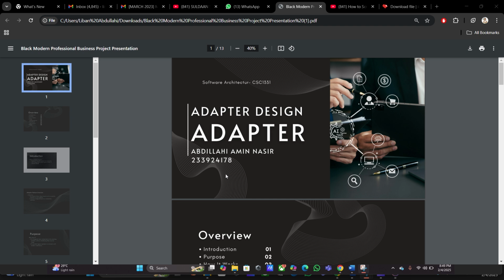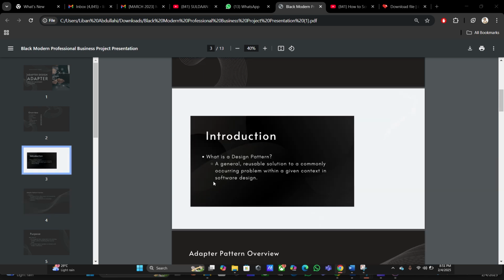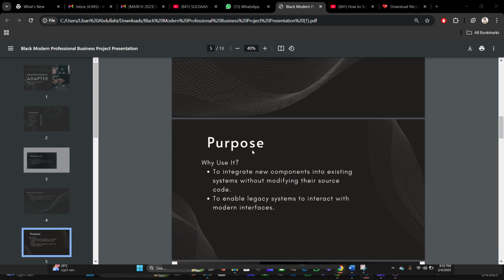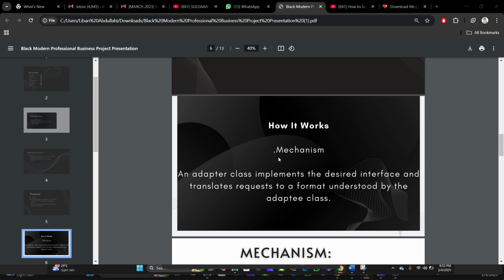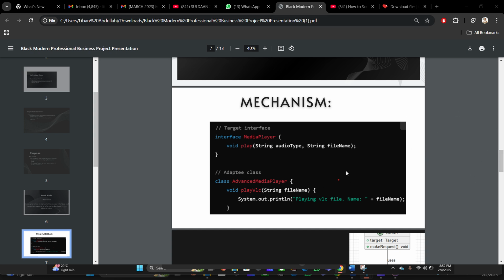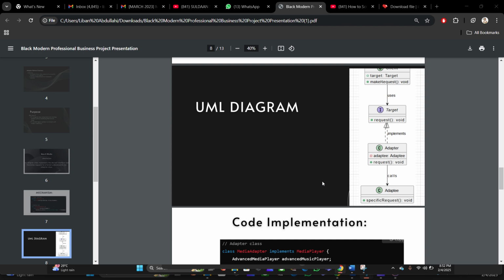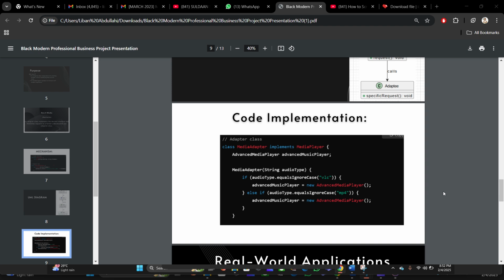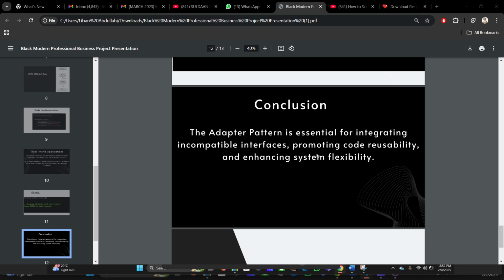Presentation About Adapter